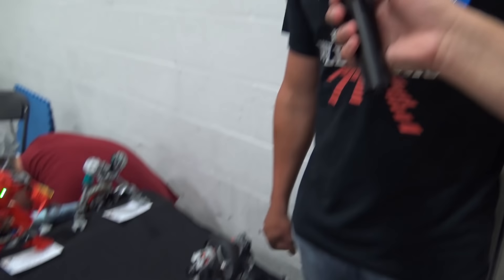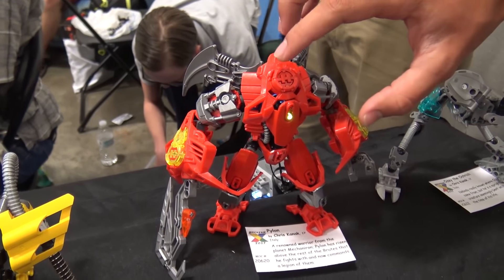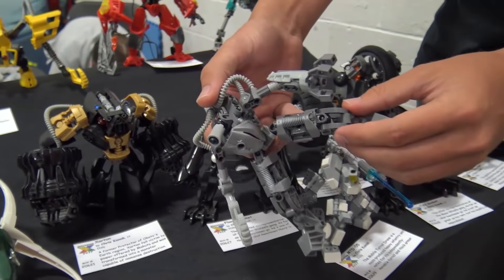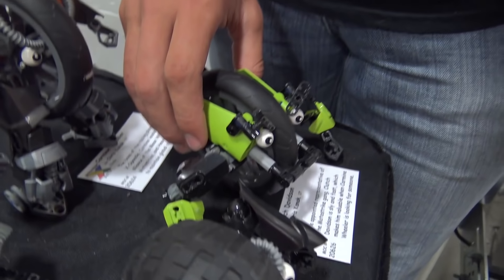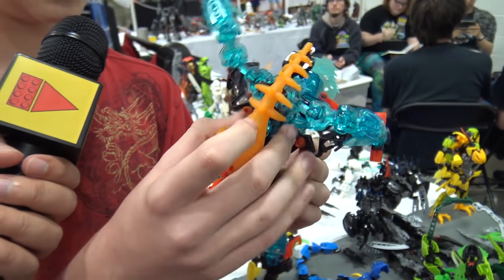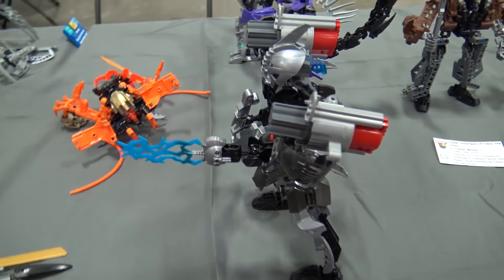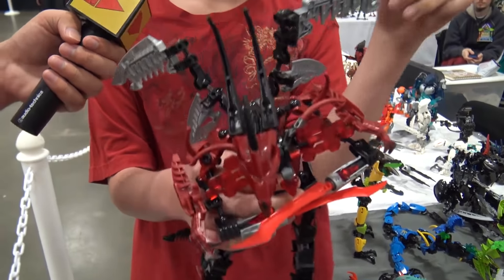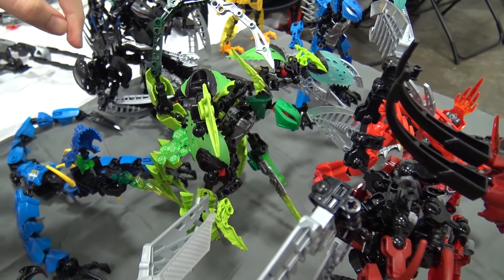Custom LEGO Bionicle Figures | BrickFair Virginia 2017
Beyond the Brick's Joshua Hanlon talks with Chris Kanak and Camden about their custom LEGO Bionicle creations.